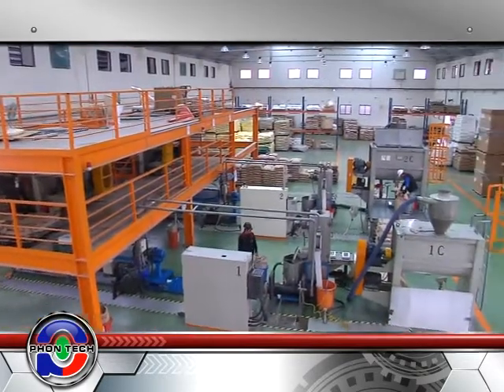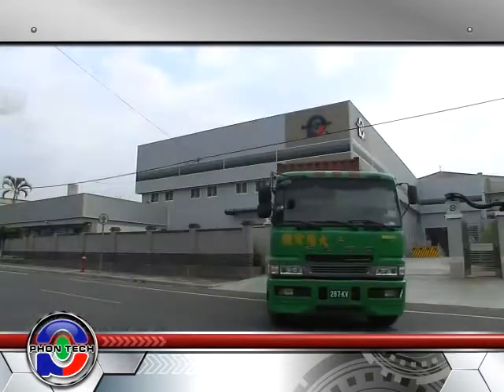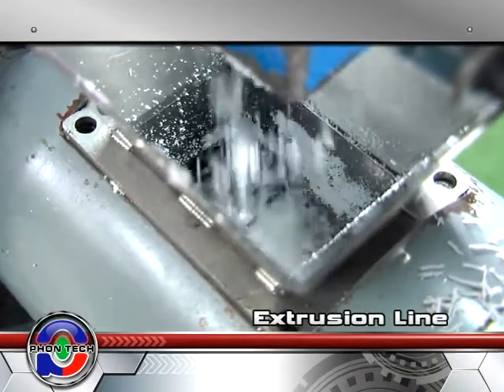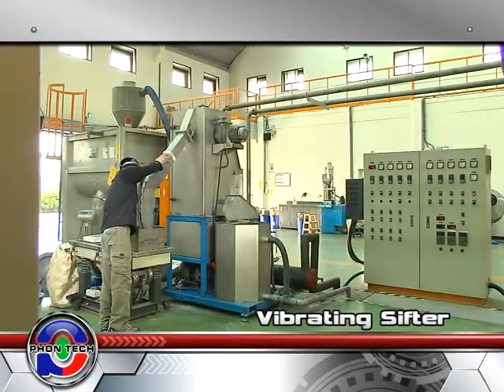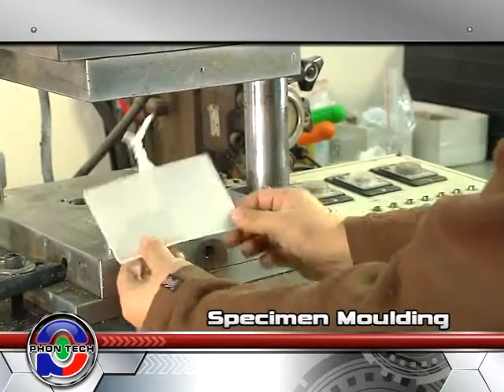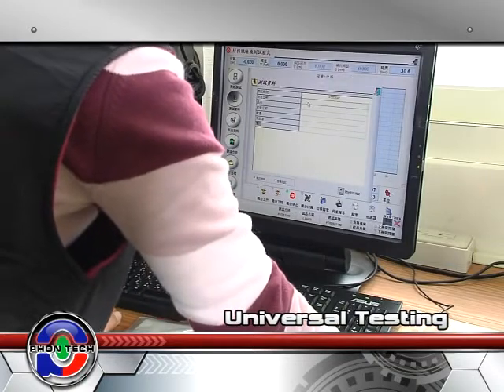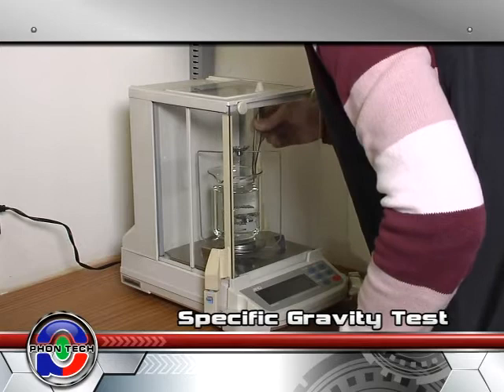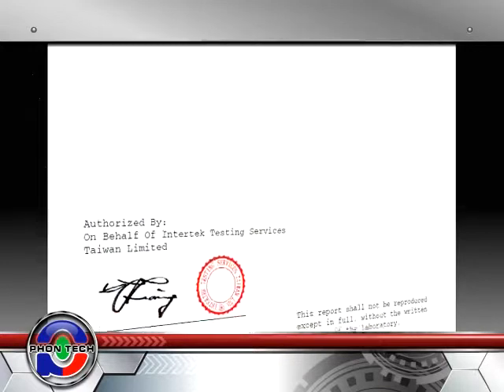Introduction of Phon Tech Industrial Company - Solution to your Thermoplastic Elastomers Need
Phon Tech Industrial Company is a professional manufacturer of Thermoplastic Elastomers in Taiwan. Our products are sold under the trademark PHOENIX.
We are committed to providing the highest level of customer service, competitive pricing, speedy delivery and a comprehensive, cutting-edge product offering. Our ultimate goal is your satisfaction.